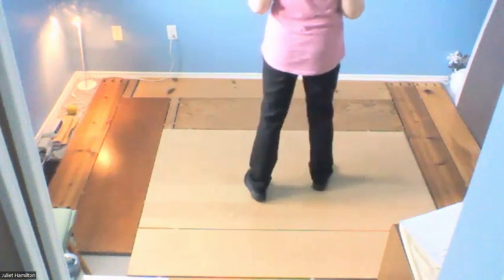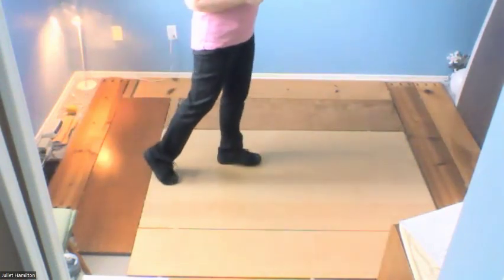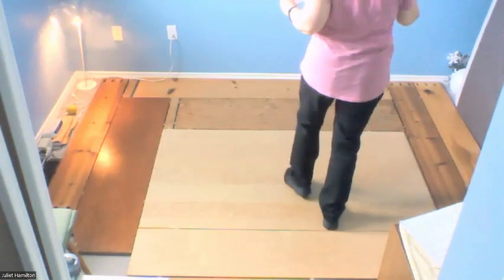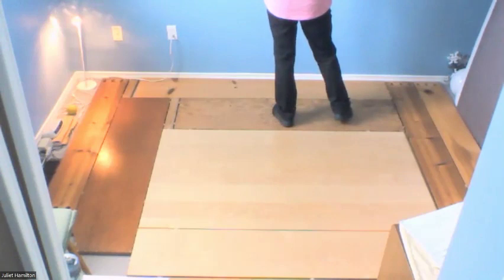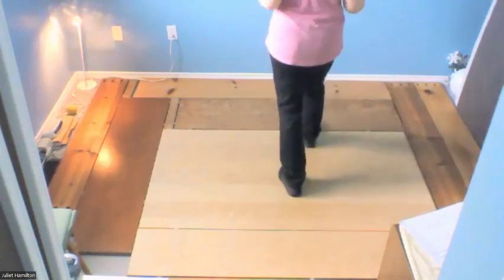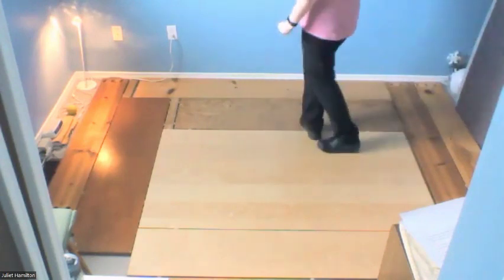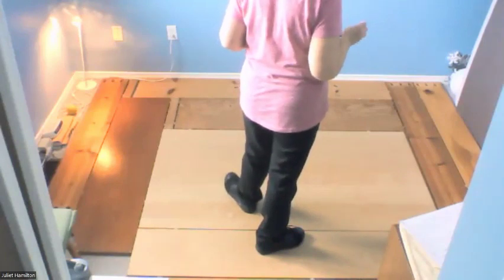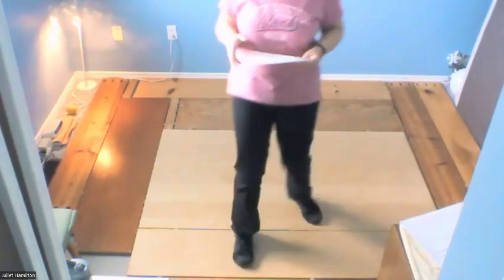Good Morning Mercy in class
Dance: Good Morning Mercy.
Choreographed by Bruno and Rosie Multari.
Walkthrough ends at 12:12.